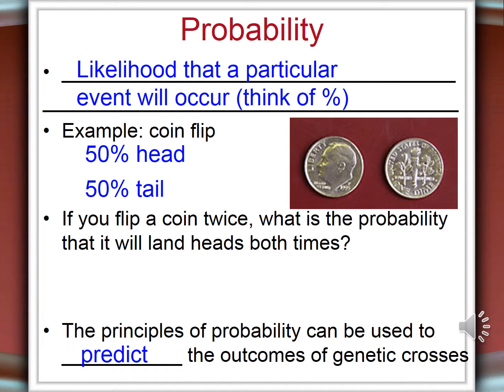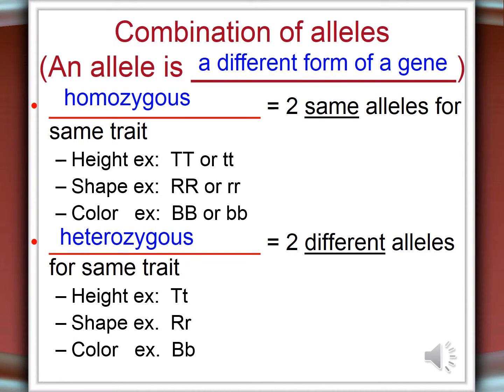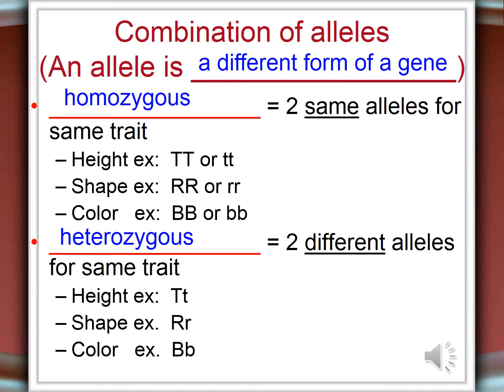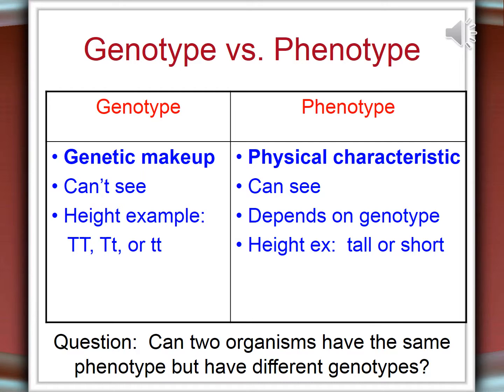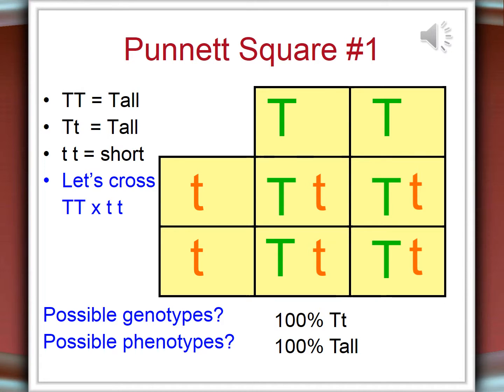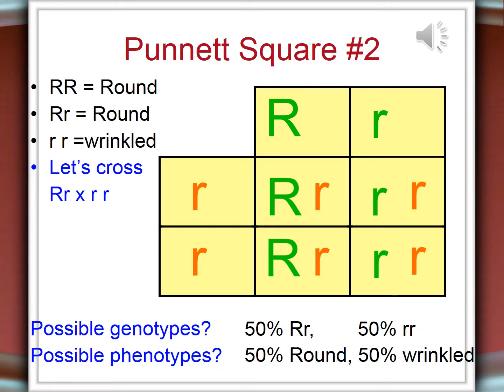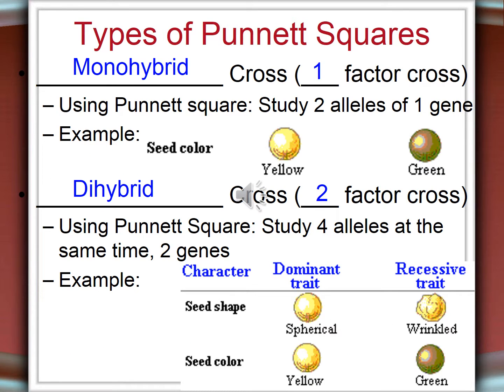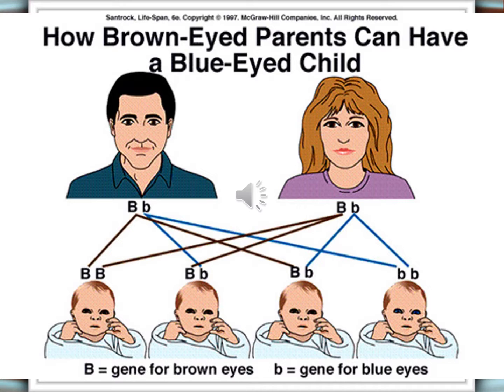Ch11 2 Punnett Squares